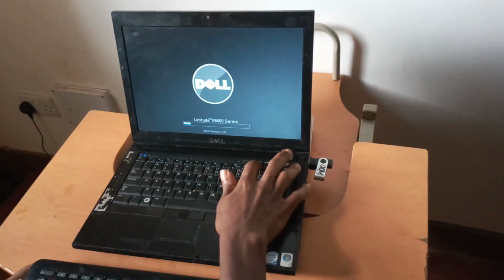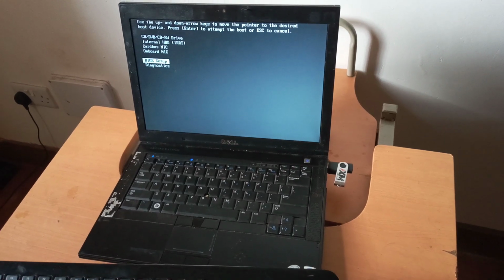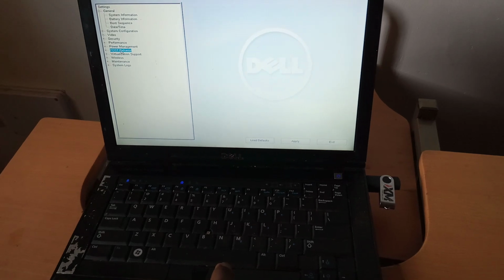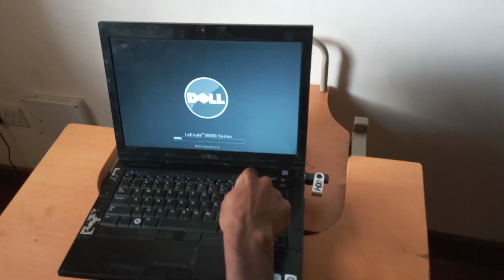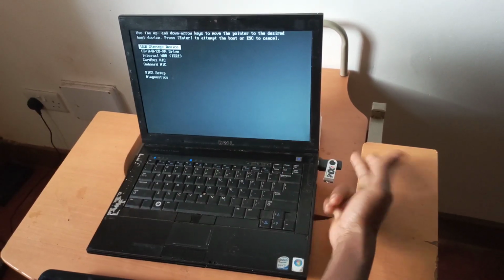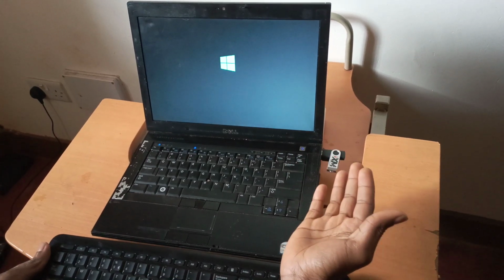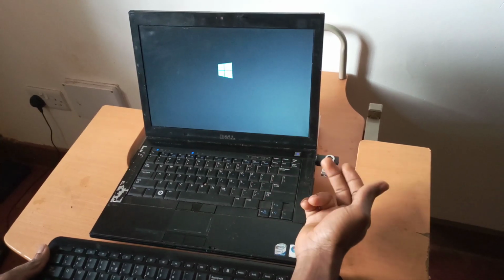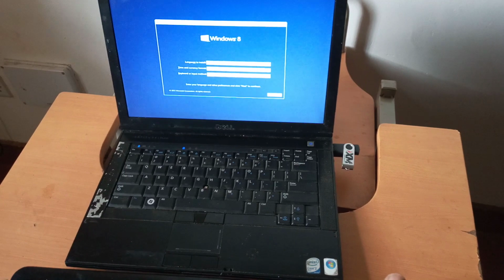How to Enable USB Boot Option on Dell Inspiron | Acer Boot Menu | Lenovo ThinkPad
How to Enable USB Boot Option on Dell Latitude E6400 Fixed | Acer Boot Menu | Lenovo ThinkPad
1.Restart the computer and press f2 while starting up. This enters the setup program.
2.Select the Boot tab and change to Legacy Boot, Secure Boot Off. After restarting, this shows the boot sequence and the order can be changed using +/- keys.
3.I then change the boot order to. CD/DVD. USB drive. Hard drive.